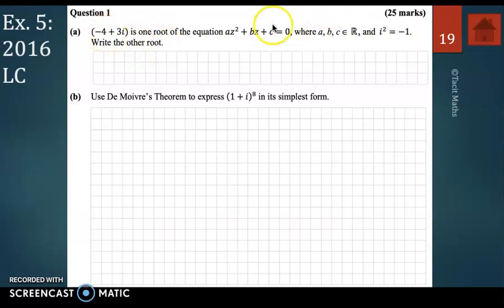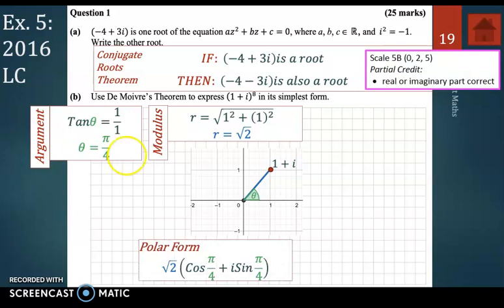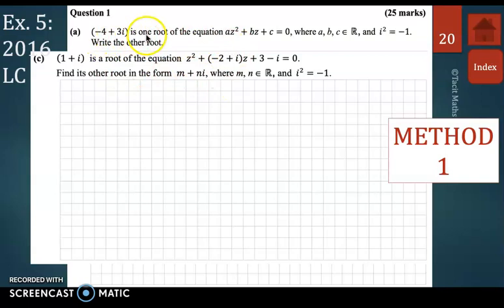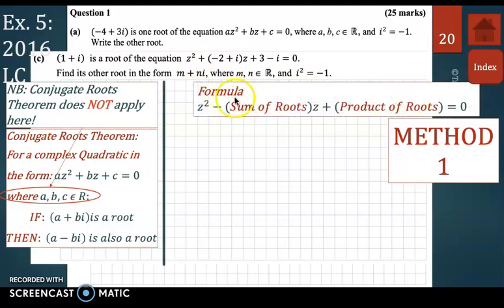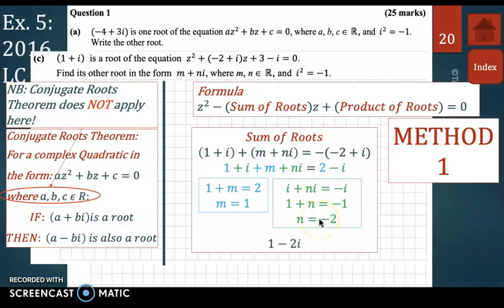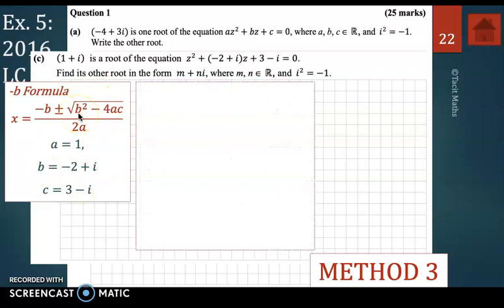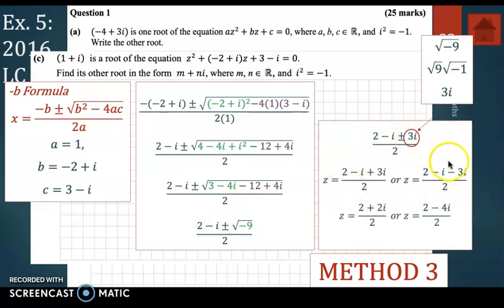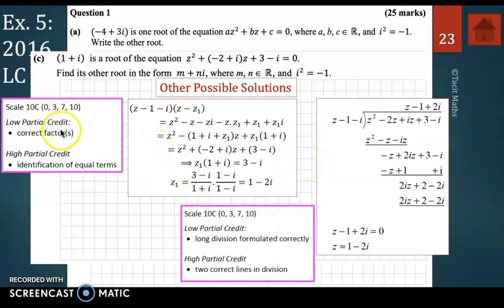Complex Numbers Q4 LCHL 2016